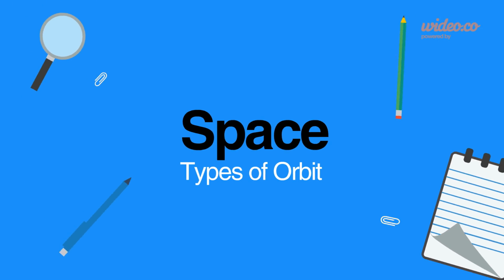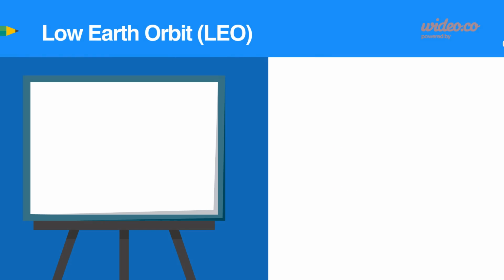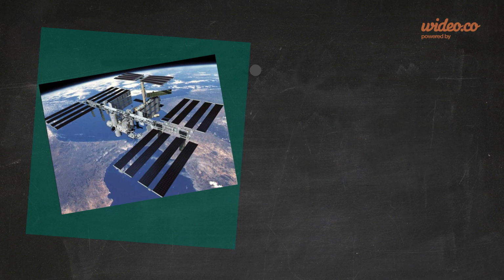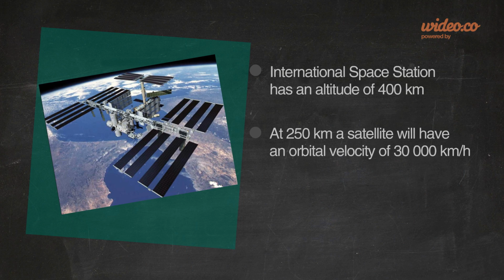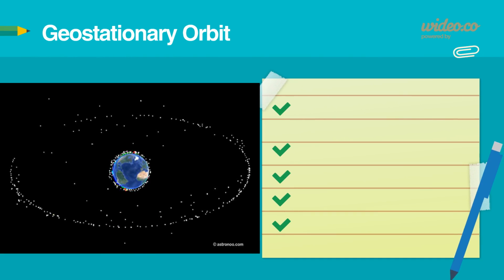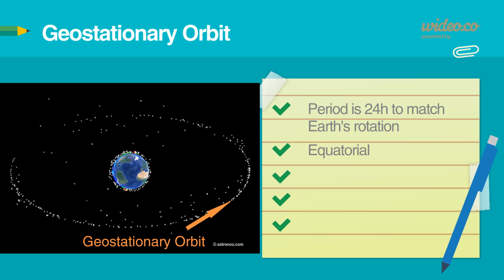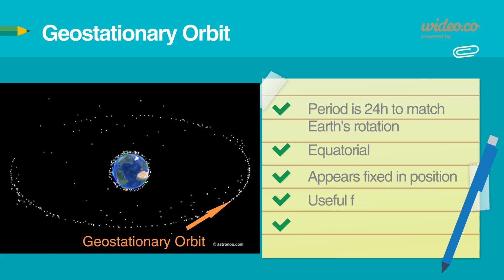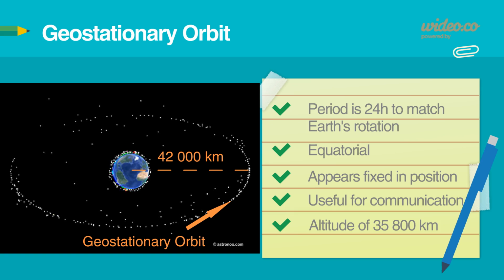Space 13: Types of Orbit